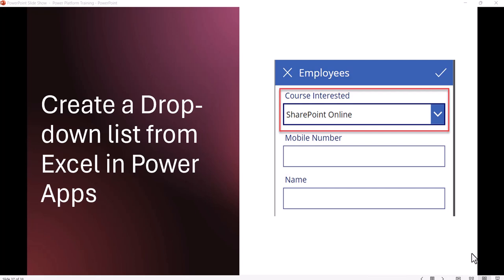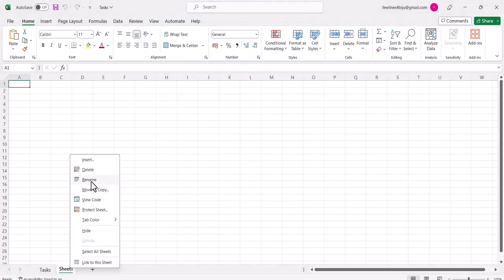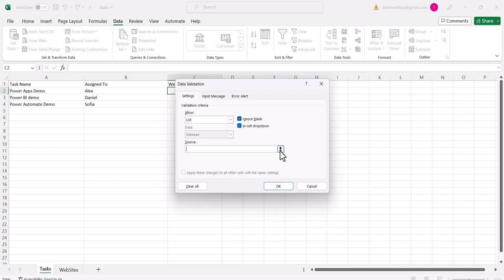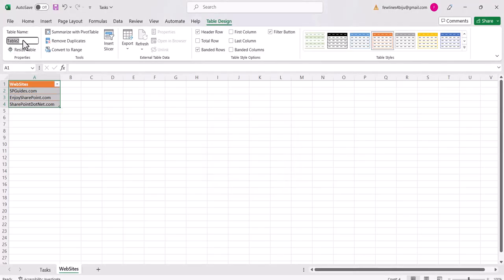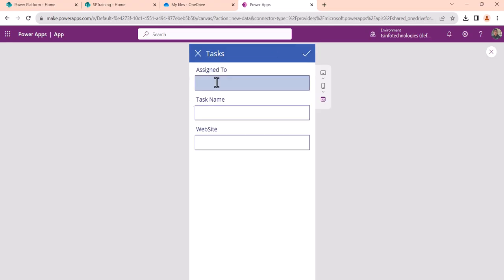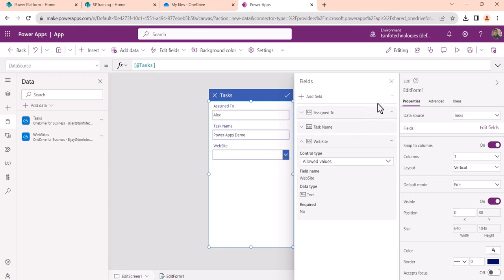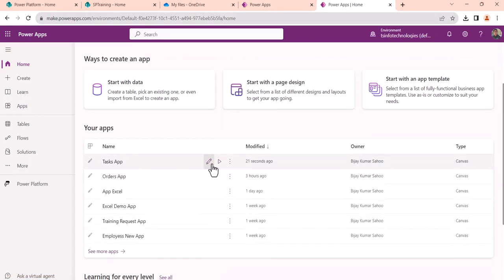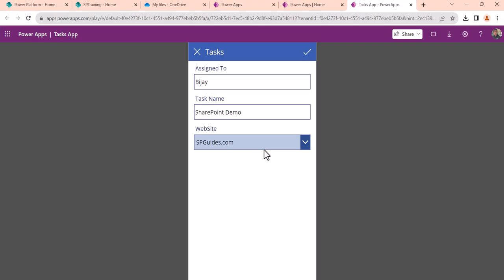Create a Drop Down from Excel in Power Apps Canvas App | Power Apps Drop Down List from Excel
In this Power Apps lesson, I have explained step-by-step how to create a drop down list in canvas app from Excel spreadsheet.